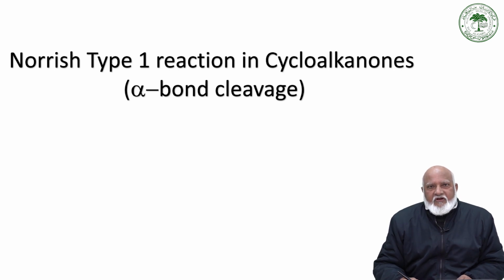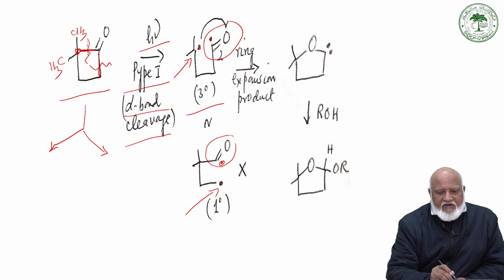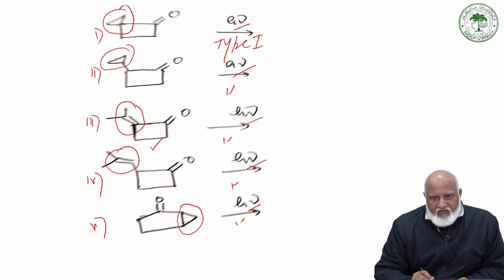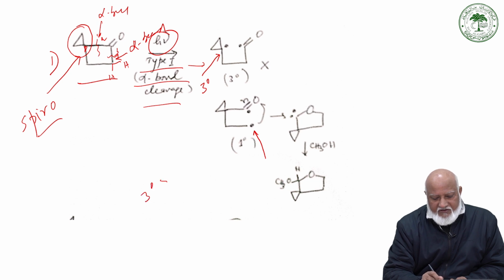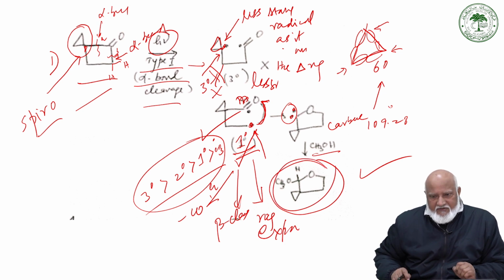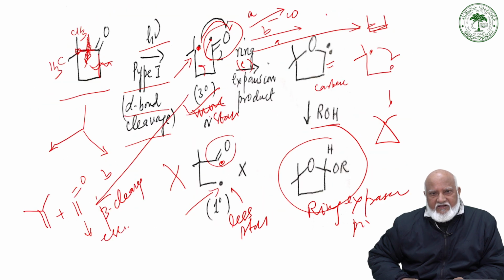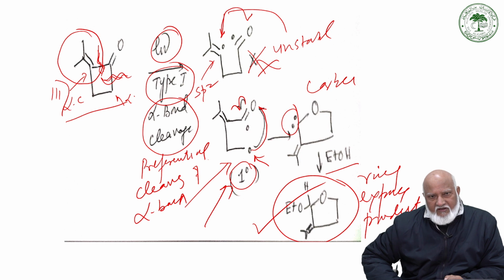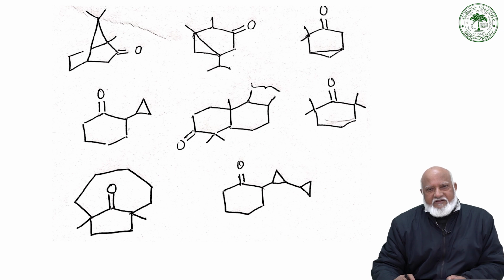Norrish type 1 reaction of cycloalkanone part 1